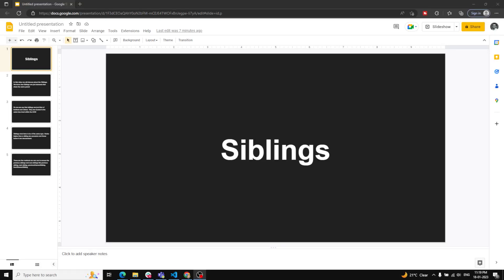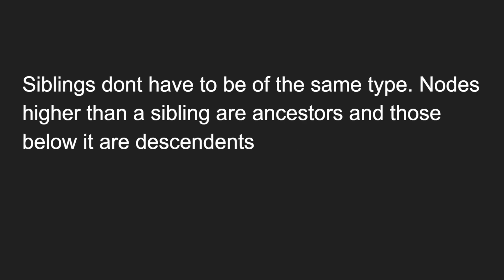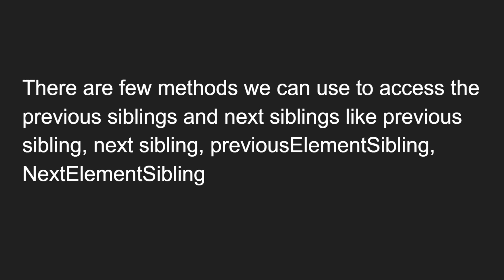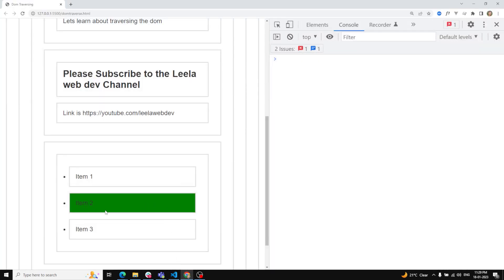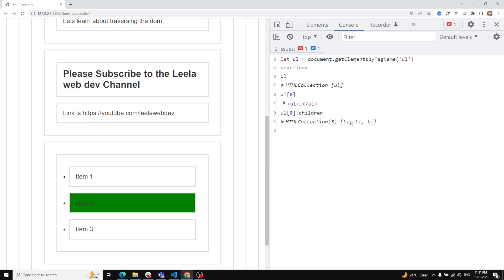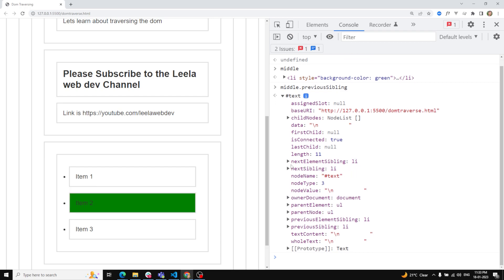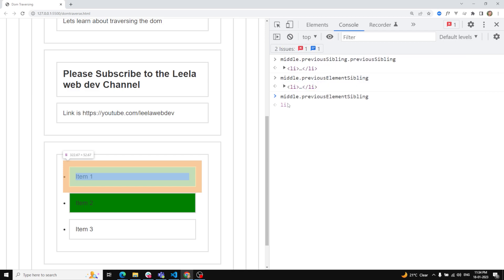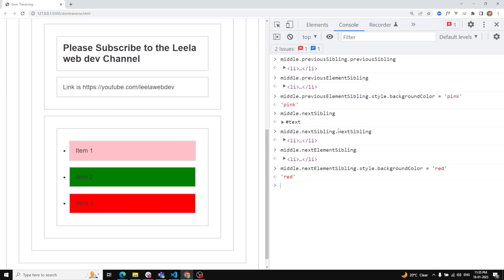27. Siblings in DOM. previousSibling, nextSibling, previousElementSibling, nextElementSibling - DOM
In this video we will see about the Siblings in the DOM. Sibling methods like previousSibling, nextSibling, previousElementSibling, nextElementSibling - DOM